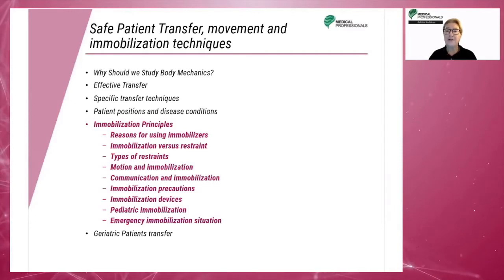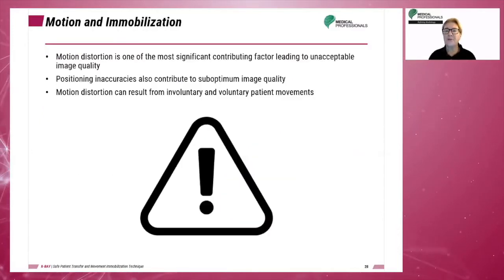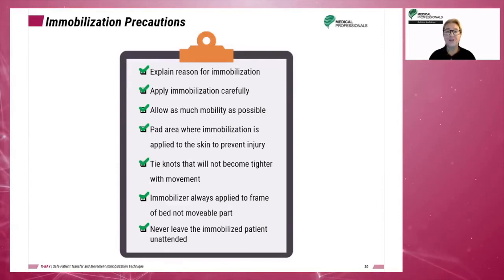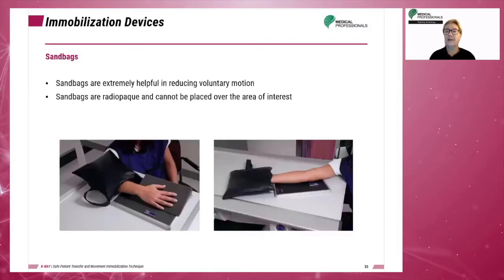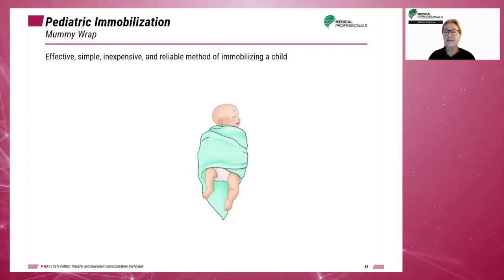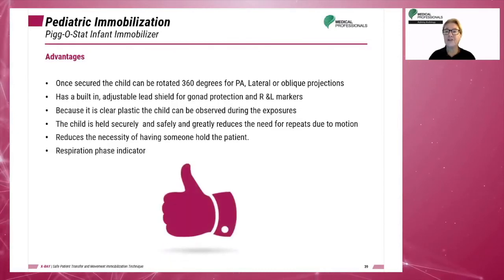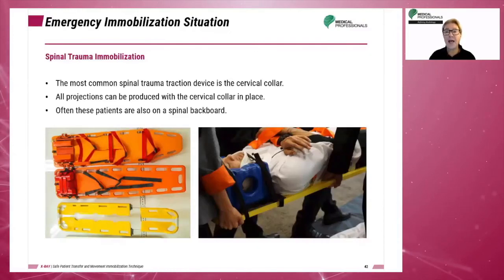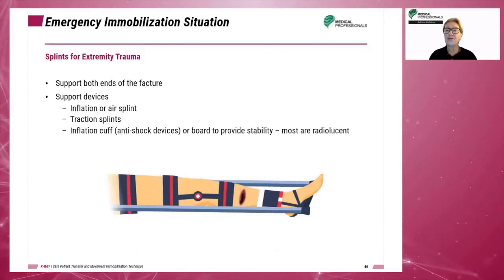Patient Care in Radiology: Patient Transfer Techniques | Chapter 3.1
Take the full Patient Care in Radiology (CE) course and earn 11.25 CE credits for your state and ARRT® renewal.

This interactive CE course provides a comprehensive overview of essential topics in patient care to help radiologic technologists deliver high-quality, compassionate, and ethical care to patients.

The objectives of this chapter (Transfer Techniques) are:
1. Describe the basics principles of body mechanics, proper lifting and transfer techniques.
2. Identify standard patient positions and the range of immobilization techniques.
3. Explain the importance of quality communications with patients.
4. Describe reduction of patient radiation exposure by using proper immobilization methods.
5. Apply immobilization techniques in routine situations, trauma and pediatric situations.

In this part of the course we’re going to talk about safe patient transfer, movement and immobilization techniques:
1) Why should we study body techniques?
2) Effective Transfer
3) Specific Transfer Techniques
4) Patient Positions and Disease Conditions
5) Immobilization Principles
  _ Reasons for Using Immobilizers
  _ Immobilization Vs restraint
  _ Types of restraints
  _ Motion and immobilization
  _ Communication and Immobilization
  _ Immobilization Precautions
  _ Immobilization Devices
  _ Pediatric Immobilization
  _ Emergency Immobilization Situation
6) Geriatric Patients Transfer

Chapters:
0:00 Introduction to Transfer Techniques course.
0:11 Course Objectives.
0:57 Main Topics: 1) Immobilization Principles
1:02 Reasons for Using Immobilizers
1:38 Immobilization vs Restraint
2:19 Types of Restraints
3:07 Motion and Immobilization
3:46 Communication and Immobilization
4:27 Immobilization Precautions
5:20 Immobilization Devices
7:56 Pediatric Immobilization
13:08 Emergency Immobilization Situation